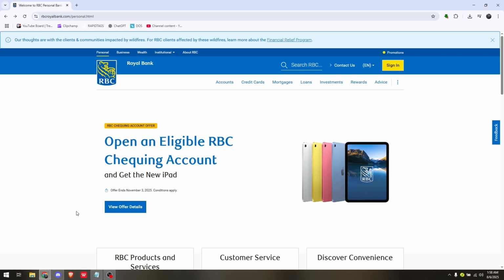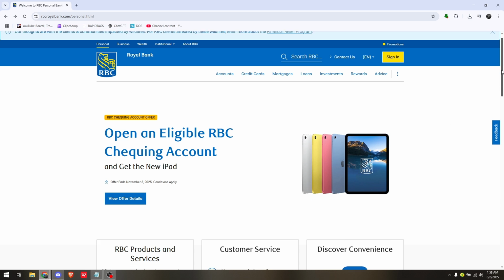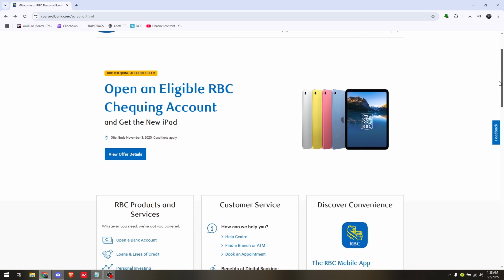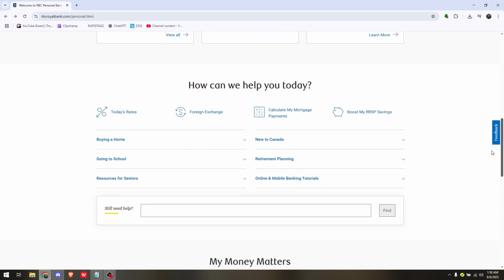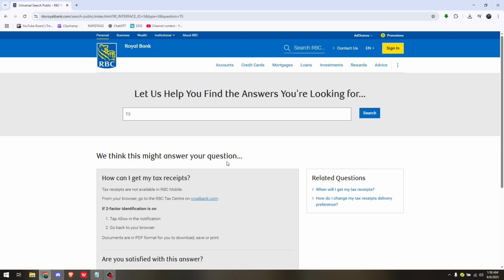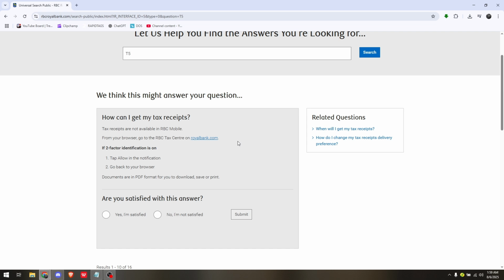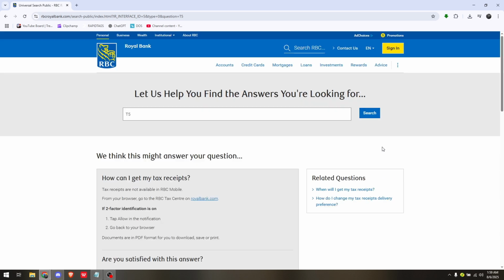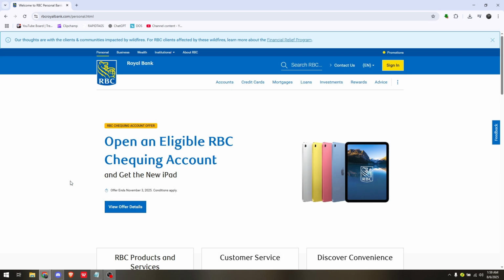WHERE TO FIND T5 SLIP ON RBC MOBILE APP 2026! (FULL GUIDE)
In this video, I will show you where to find your T5 slip on the RBC mobile app.
Learn how to access your tax documents directly from your phone.
This guide will help you find and download your RBC T5 for tax season.